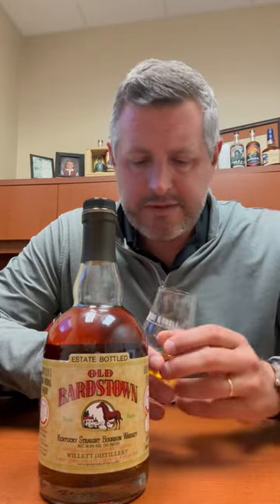Old Bardstown Estate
🥃 Old Bardstown Estate 750
People still view Willett as relatively scarce, especially some of the bourbons, but hiding in plain sight is Old Bardstown estate, a 4-5 year bottling of Willett Estate bourbon bottled at 101 proof. Peanut butter, vanilla, and maple on the nose. On the palate, a rich, chewy, biscuit and orange marmalade note persist. Almost the PERFECT bourbon for an Old Fashioned.